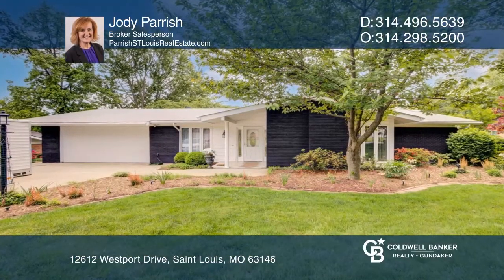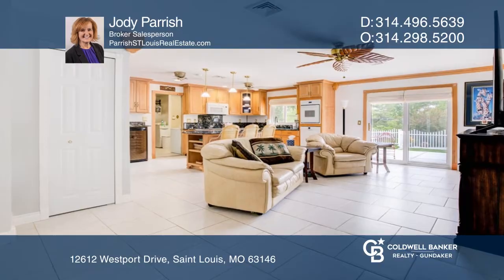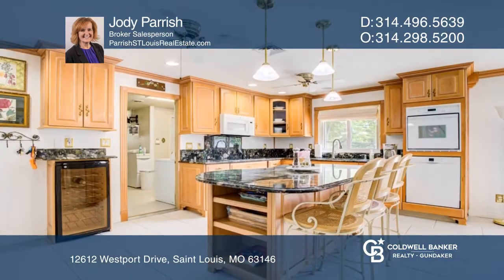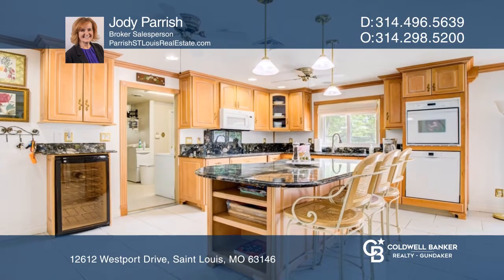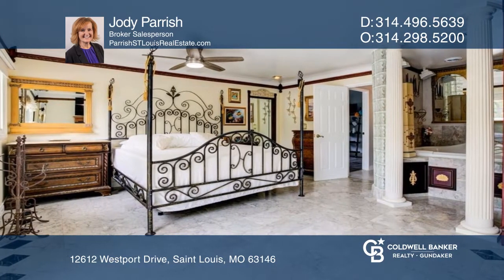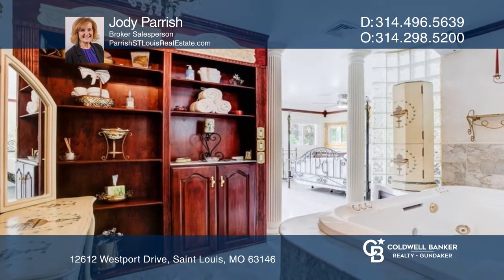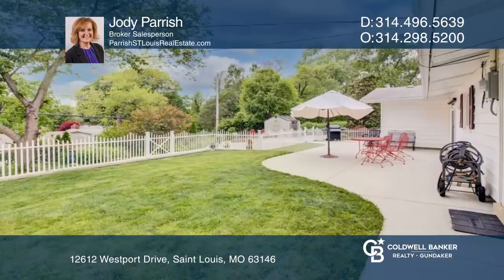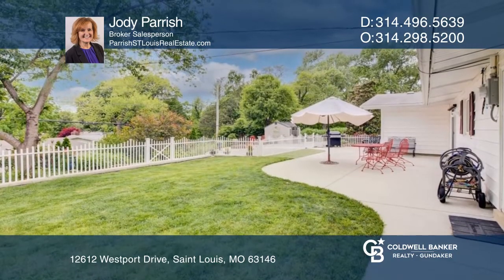12612 Westport Drive Saint Louis, MO | CBGundaker.com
12612 Westport Drive, Saint Louis, MO

Come home to 12612 Westport Drive and experience true luxury! Spectacular four bedroom, two bathroom, two car garage ranch style home with all of the upgraded amenities! Think marble floors, beautiful custom kitchen with hardwood maple pull-out cabinets, granite countertops, center island, Samsung i